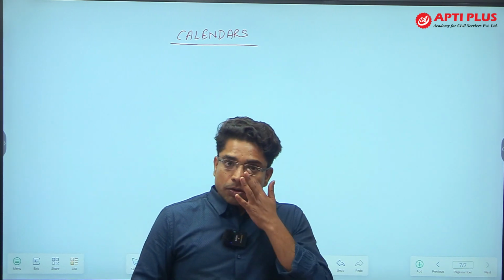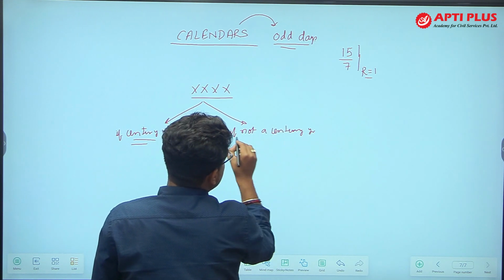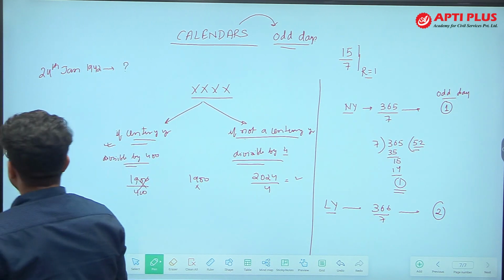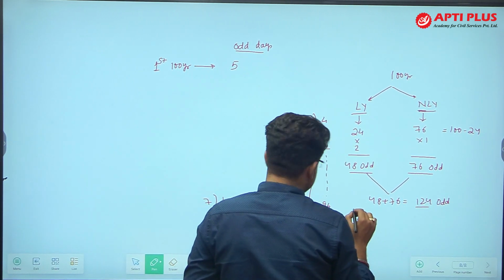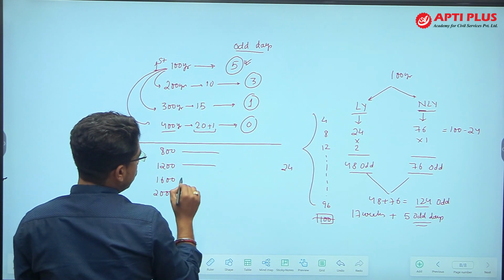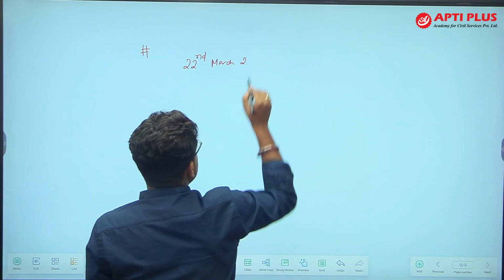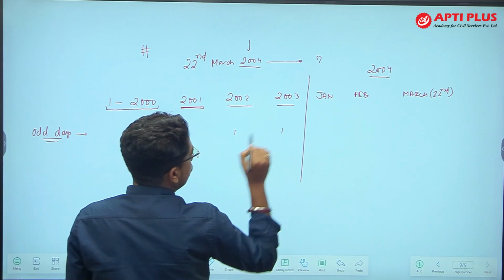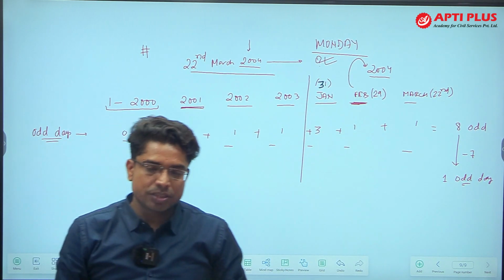CALENDAR CSAT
Our eminent faculty for UPSC Mr. Raj Kesari discussed about calendar, an important topic for CSAT.